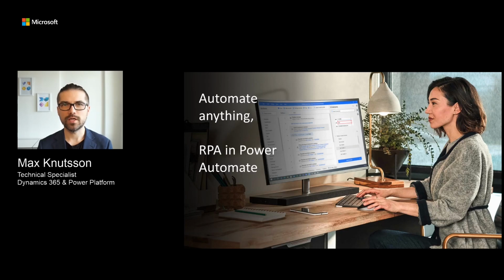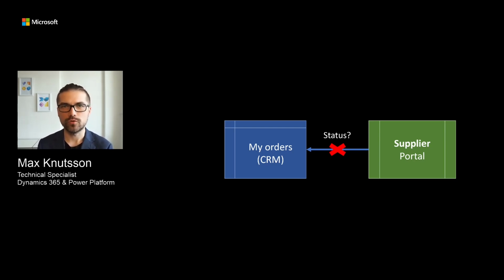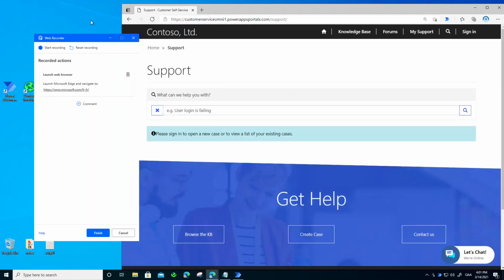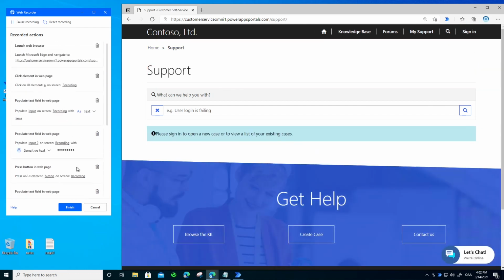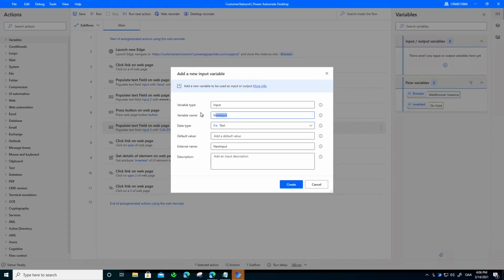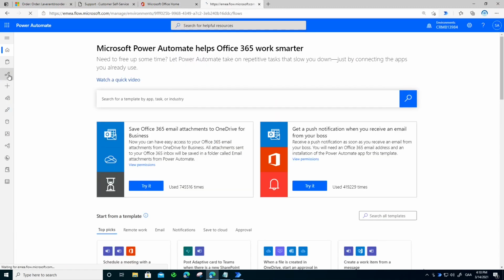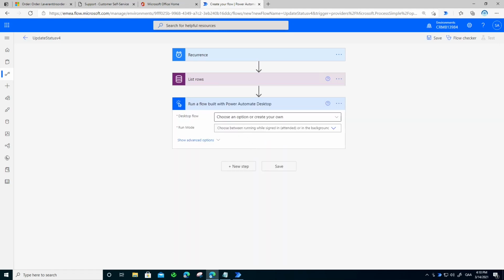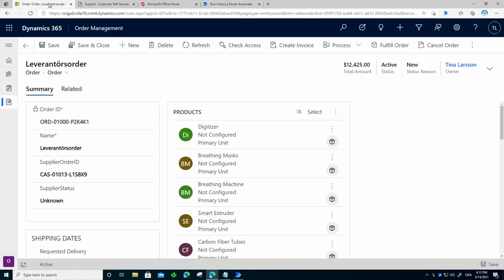Microsoft Power Automate Desktop RPA - End-to-end mini Demo 2021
My first video on RPA. Here i will try to showcase on how to create end-to-end RPA automation. This was done using the "record button" in Power Automate Desktop RPA (Previously WinAutomation, which was acquired by Microsoft in 2020) , then schedule it using Power Automate cloud flows.